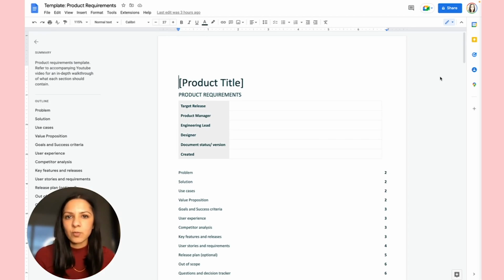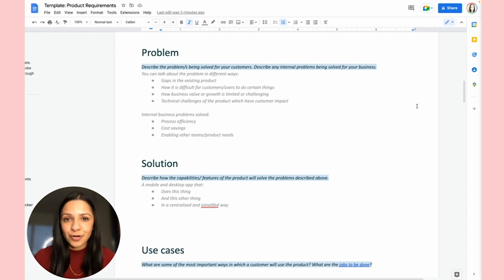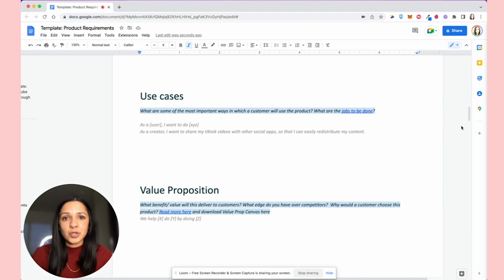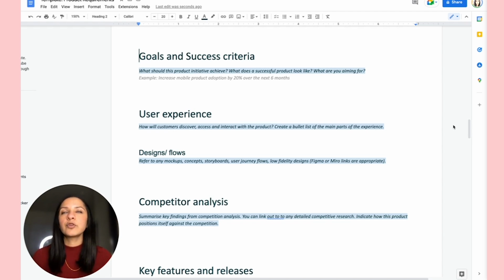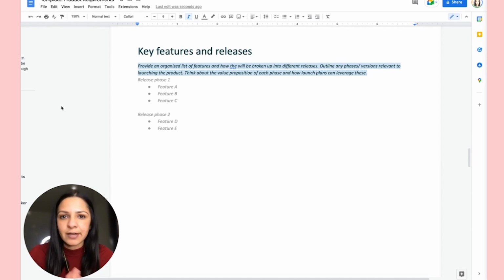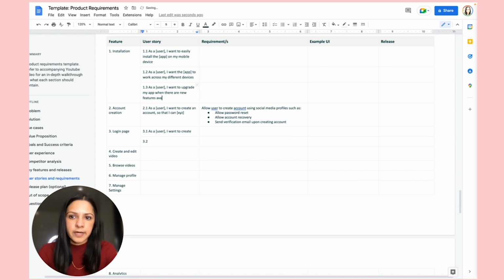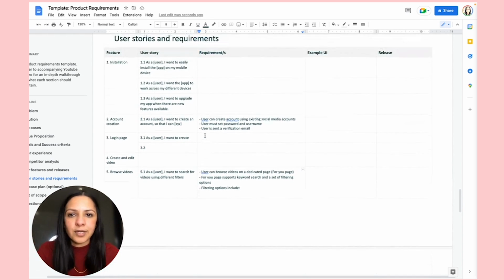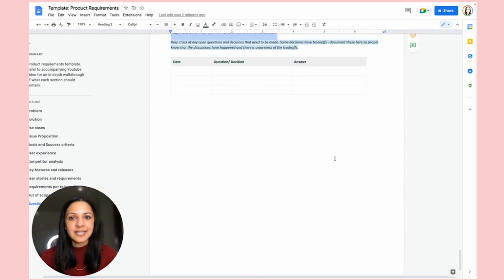HOW TO write Product Requirements for Product Managers | FREE 2022 template and walkthrough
Hi! Based on the popularity of my last Product Requirements video, and the amazing questions and comments received - I've done an updated version, with a slightly refreshed template. There are heaps of templates on the internet, depending on what your needs are. I've added some tangible examples in this video so you can relate each section to something meaningful to daily life.

💁🏽‍♀️ about me
👋  I'm Anika! I ❤️ solving all kinds of problems with technology. I have a passion for building products, but I'm not a developer so I love no-code tools. I'm currently in Product Management at a big tech company,  am always working on side hustles and have previously founded 2 startups. I hope you learn something from watching my channel, and walk away inspired to put ideas into action. Thanks for your support 💗

⏳ timestamps
0:00 Intro
3:47 Overview
6:46 Problem
10:19 Solution
12:17 Use Cases
14:53 Value Proposition
17:40 Target persons
20:02 Goals and Success Criteria
21:40 User experience
23:48 Competition Analysis
25:36 Key features and releases
27:58 Requirements
41:15 Out of scope & decision tracker

🎶 music
Music from Uppbeat (free for Creators!):

👀 video topics
in this video: product manager, free template, product requirements, product requirements document

2436